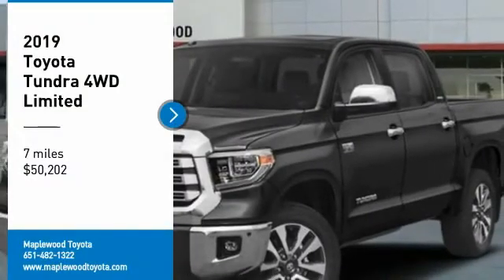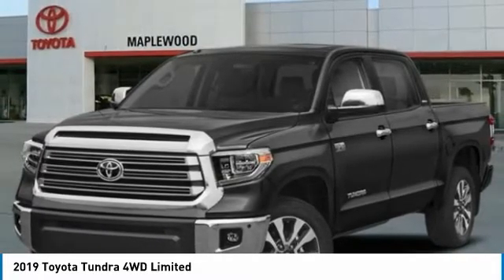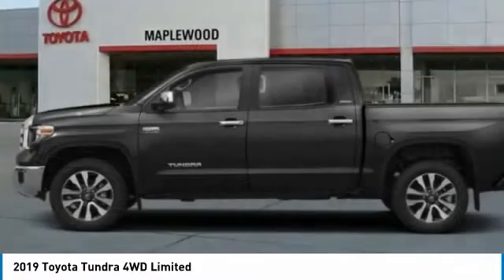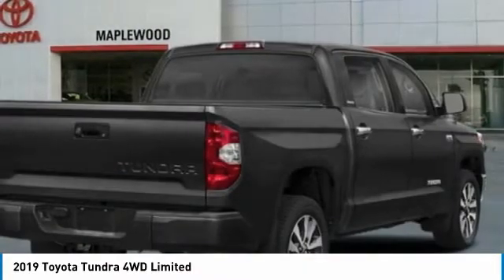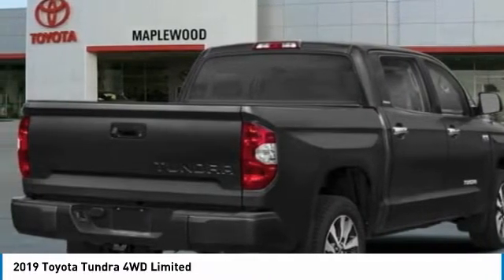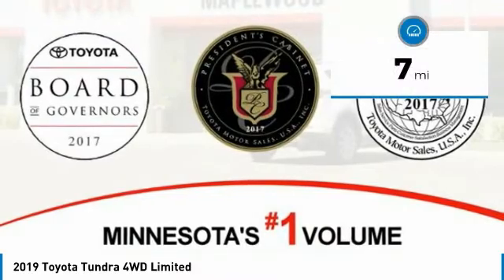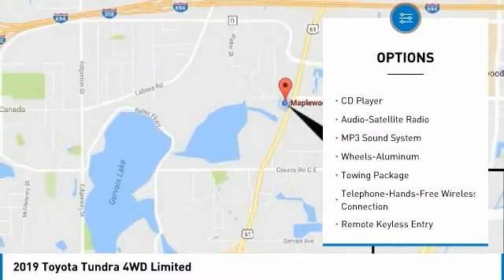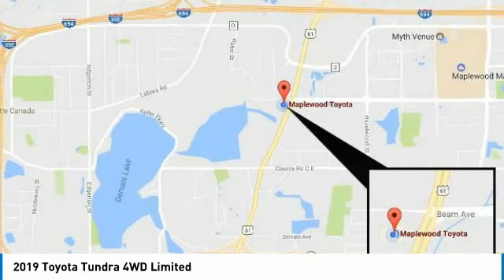2019 Toyota Tundra 4WD Limited Maplewood, St Paul, Minneapolis, Brooklyn Park, MN K10068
Maplewood Toyota
2873 Maplewood Dr

Maplewood Toyota
2873 Maplewood Drive

Don't miss this 2019 Toyota Tundra 4WD. It's equipped with great features. You'll want to take this truck home. Make a great choice today.